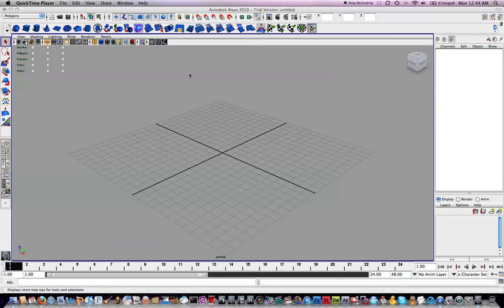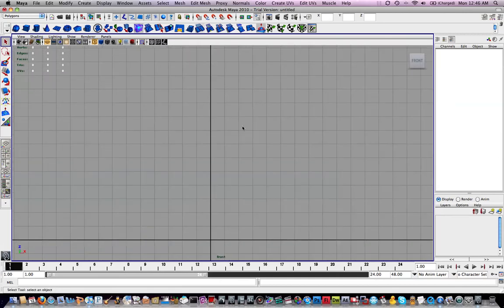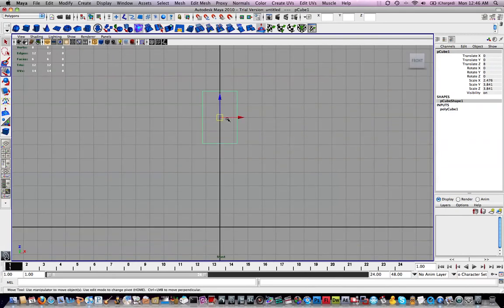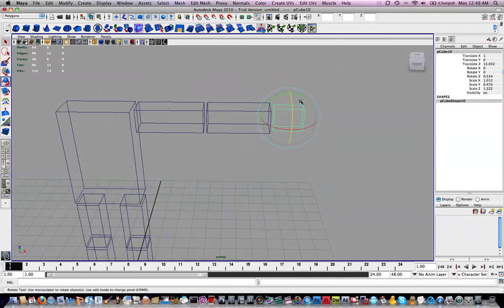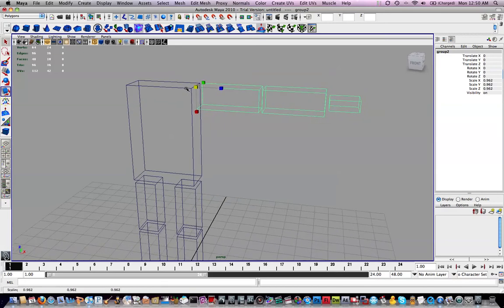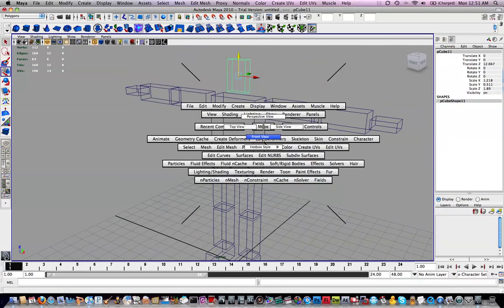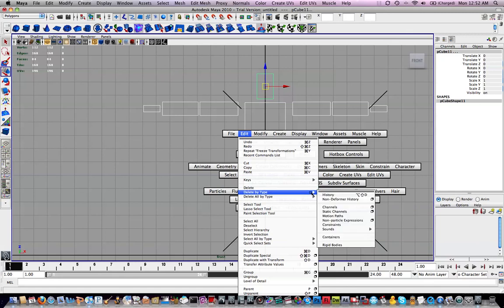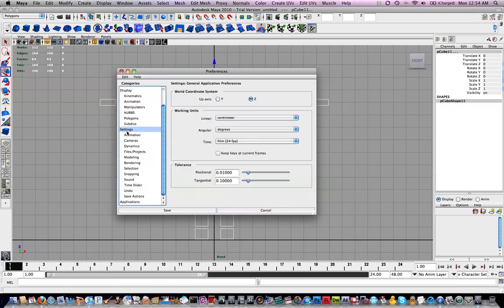Maya boxMan '02_modeling' Tutorial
"02_modeling"

Thanks,
Noah Schnapp

Tags-